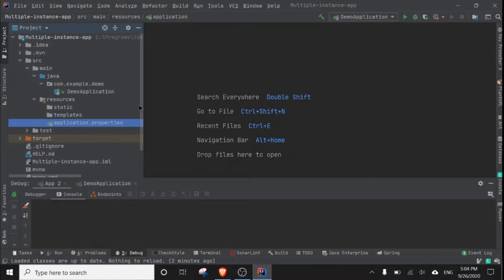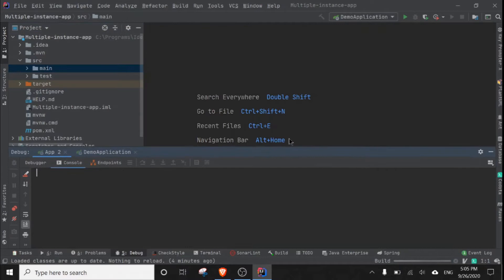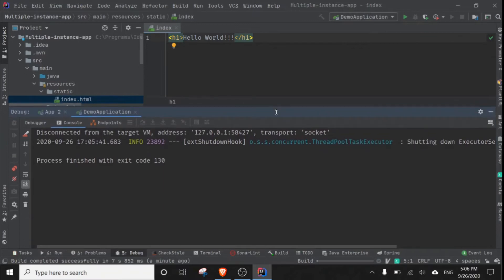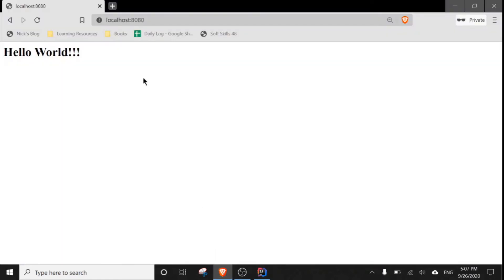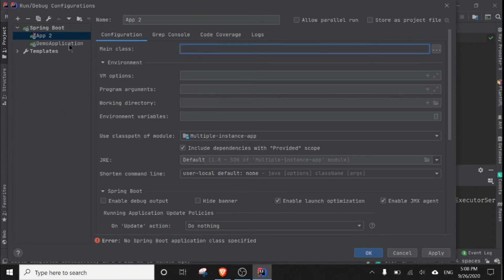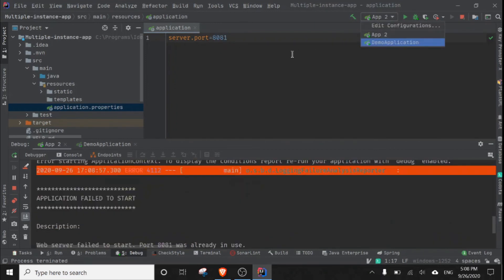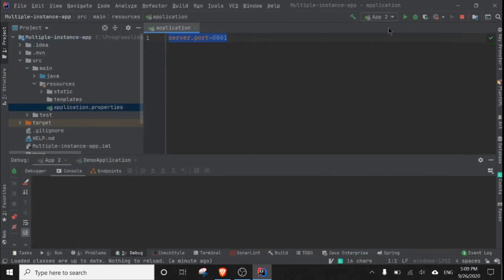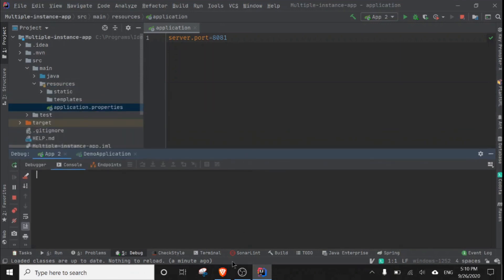Running multiple instance of spring boot application | Intellij IDEA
In this video we are gonna learn about running multiple instance of our Spring Boot Application